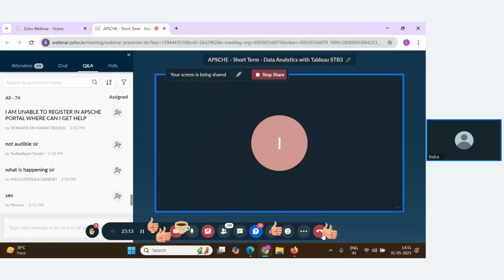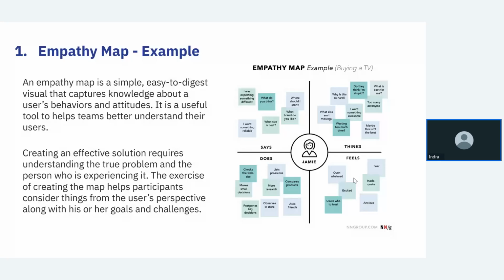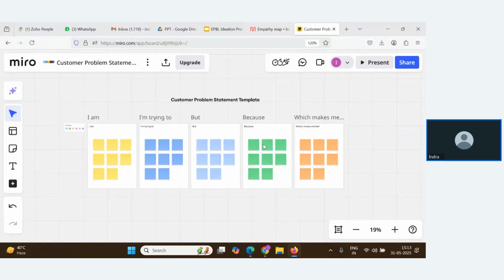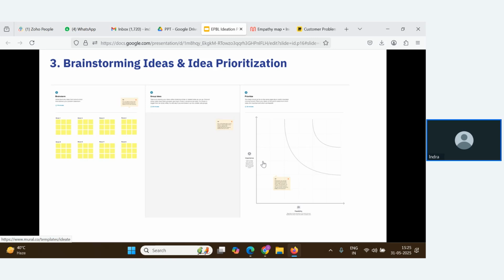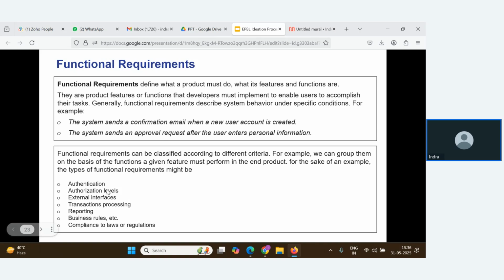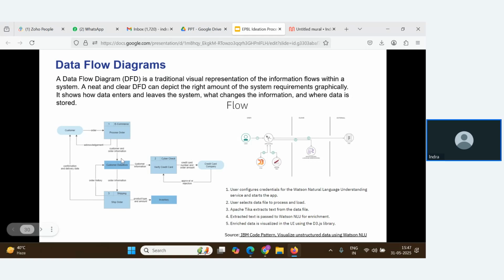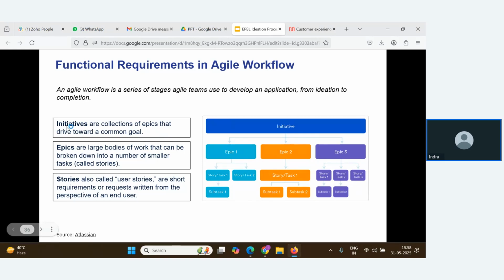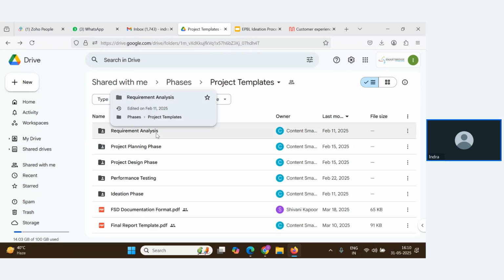Data Analytics with Tableau - Session 12